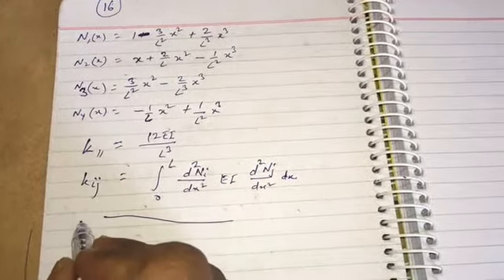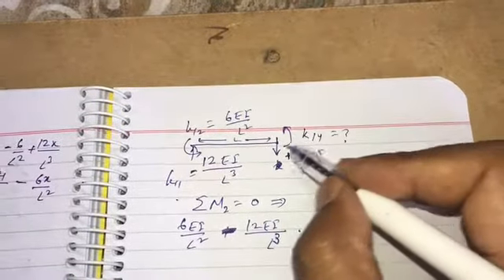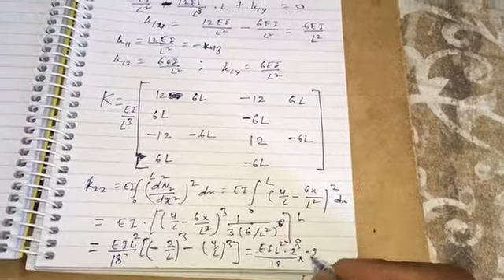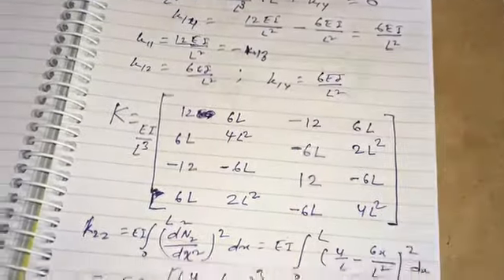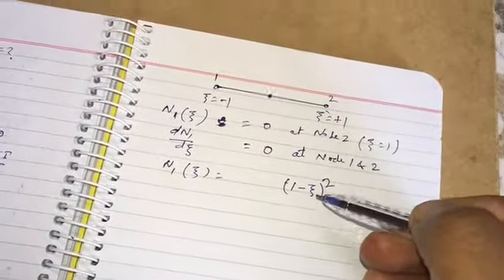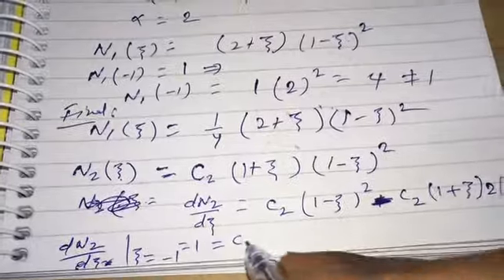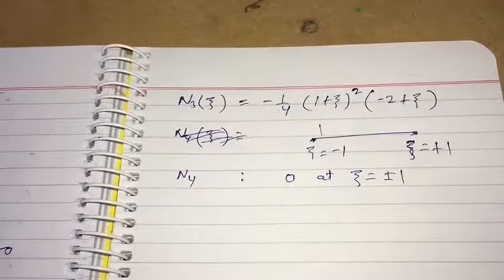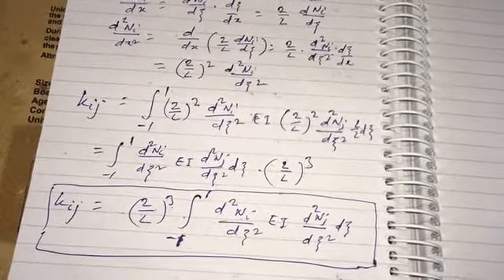ME515 Video Lecture 16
Topics: Derivation of stiffness matrix, Isoparametric beam element.